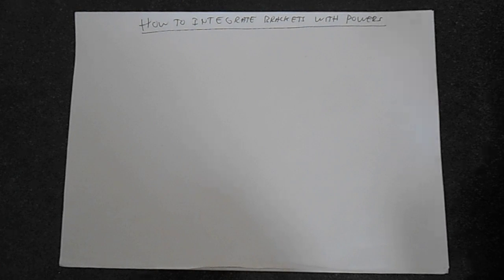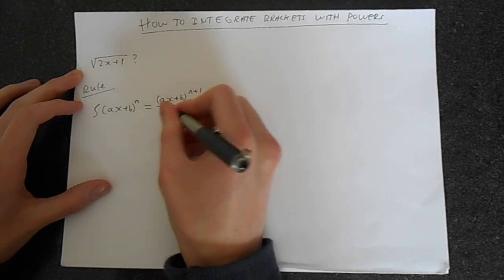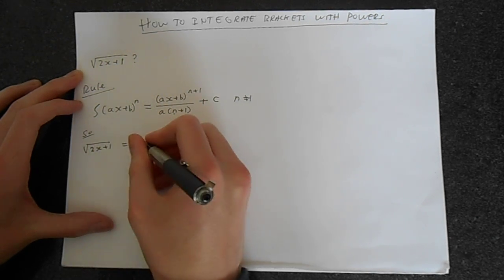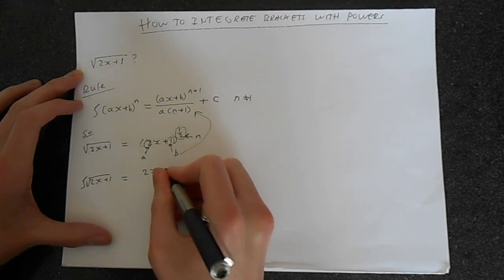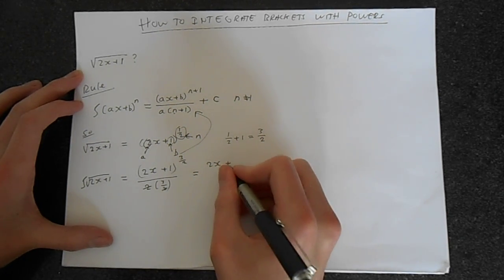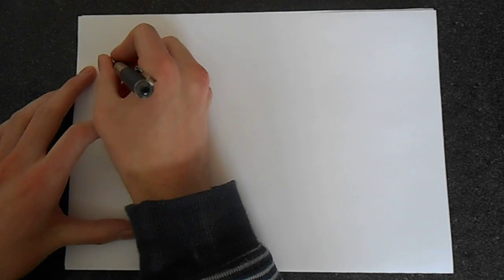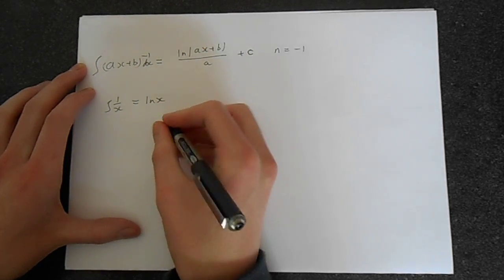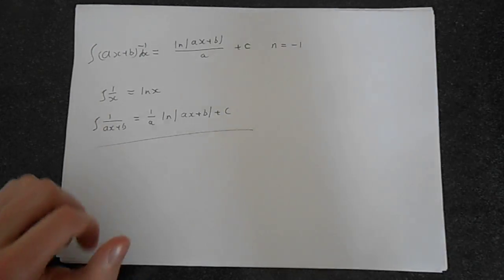How to Integrate Brackets with Powers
In this tutorial we will look at how you deal with integrals which involve brackets raised to a power. This will only consider basic integrations of the form (ax+b)^n. More complex integrals will have to be solved by substitution, integrated by parts or otherwise computed (e.g. numerically).